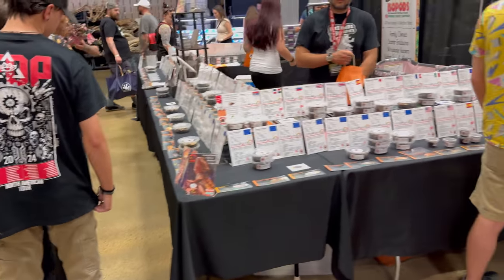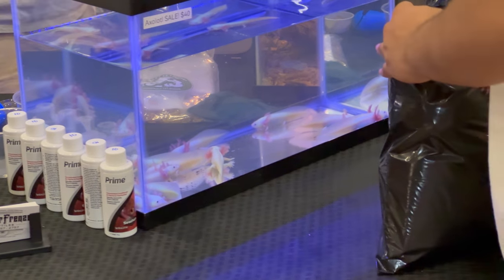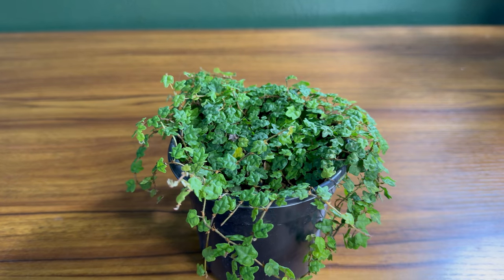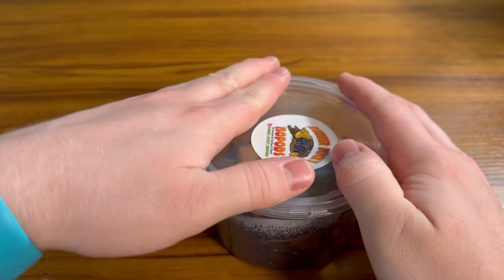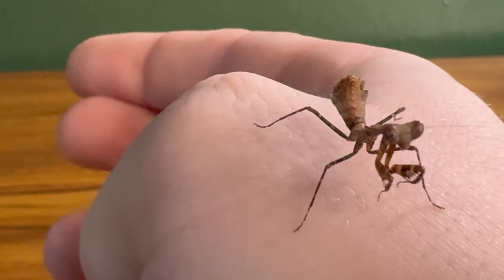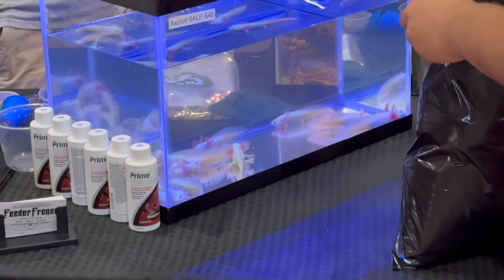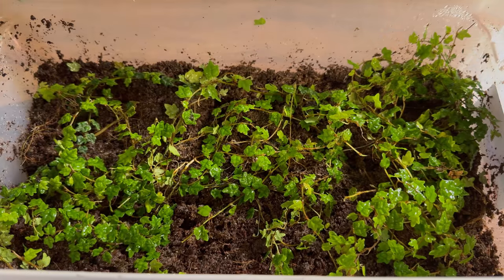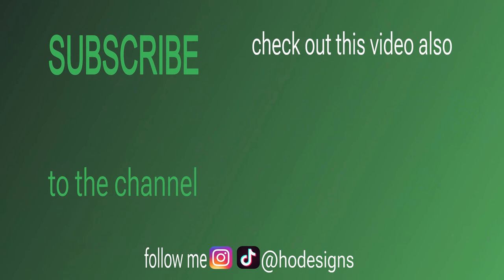I went to one of the BIGGEST reptile expos, here’s what I got (All American reptile/plant expo)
in this video I take you along with me to attend the all American reptile expo, and get an unexpected animal...

Chapters:
0:00 Intro
0:55 Going to the expo
1:06 The expo
1:15 Exploring the expo
1:24 The first stop
1:34 Visting more booths
1:48 More exploring
2:05 Heading home
2:18 my thoughts
2:38 What I got
3:49 The surprise
4:45 Setting everyone up
5:10 Outro